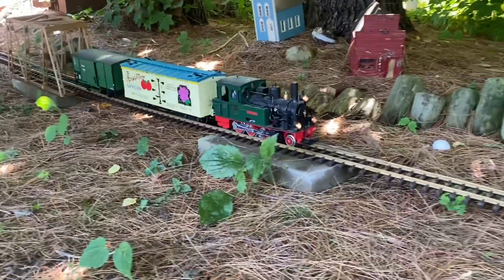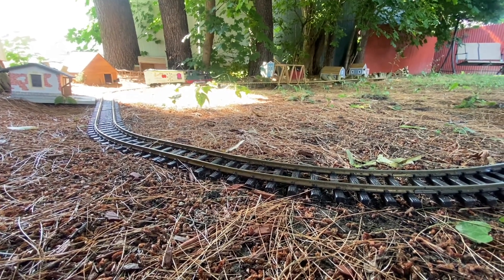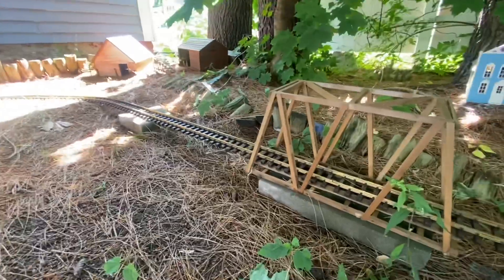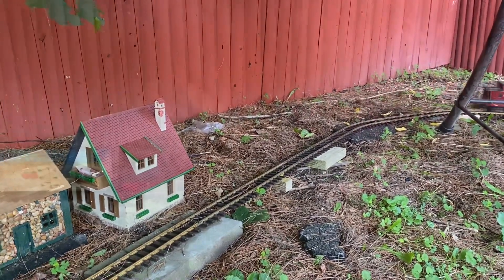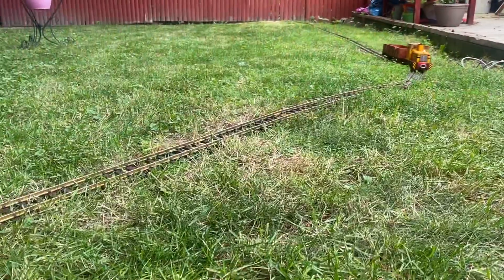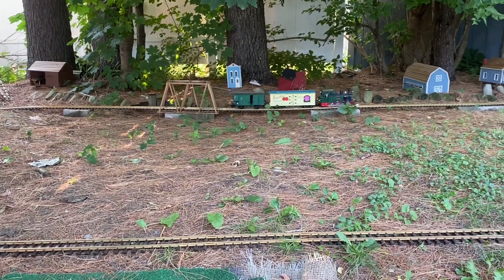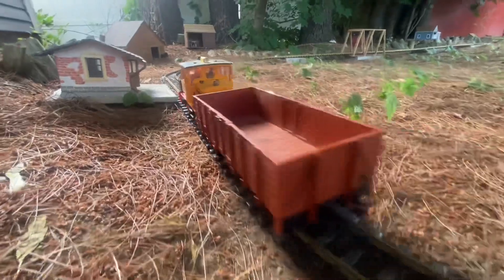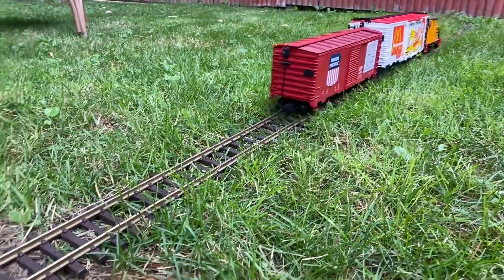I built a backyard G gauge railroad in an afternoon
A quick tour of my backyard G scale layout!